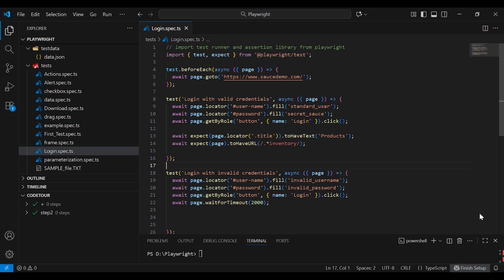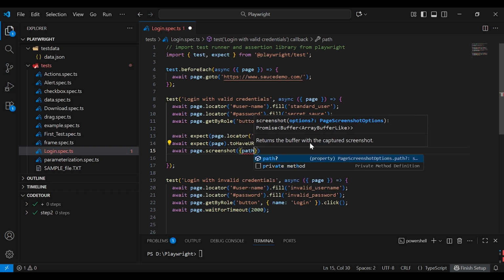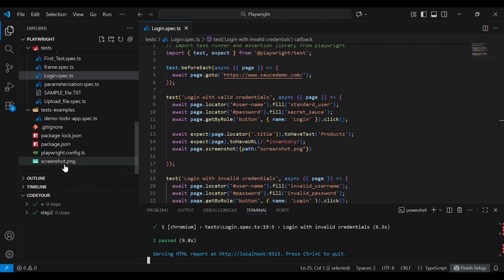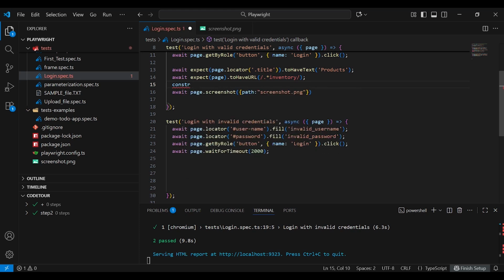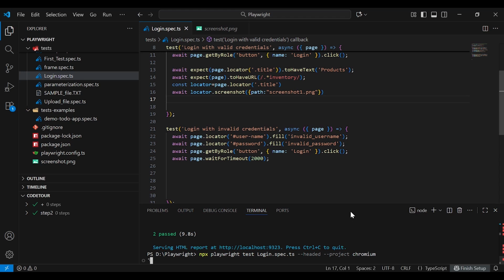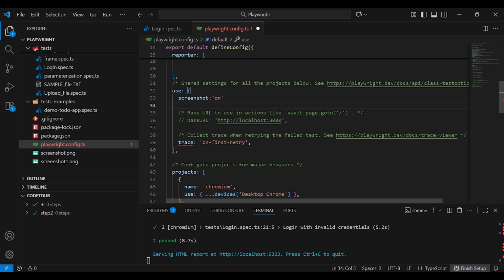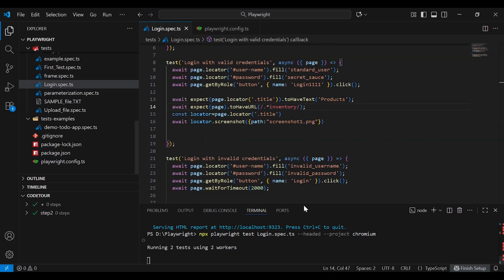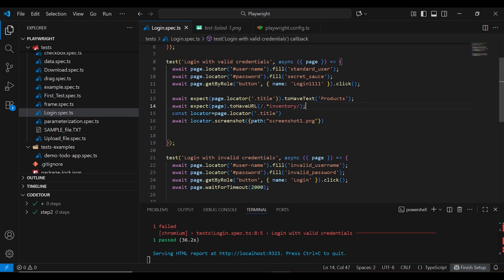Playwright Screenshot Tutorial | Capture Screenshots Step by Step